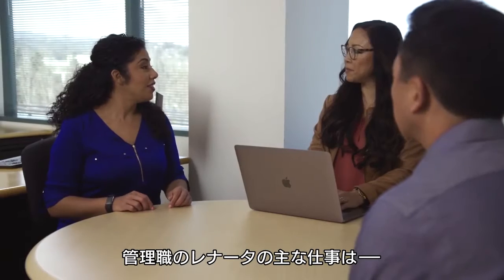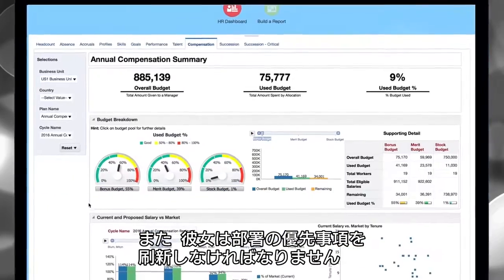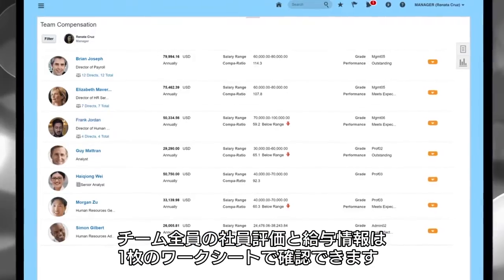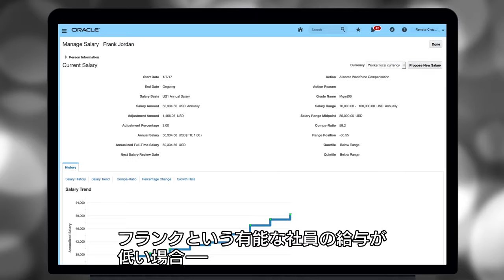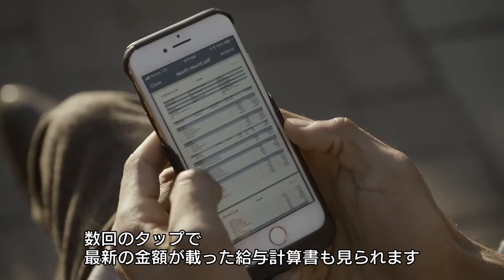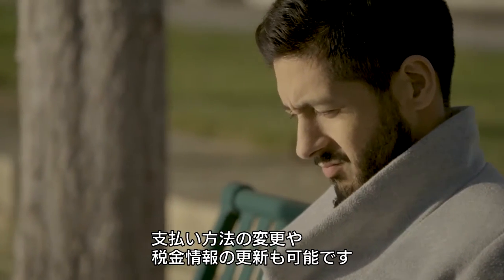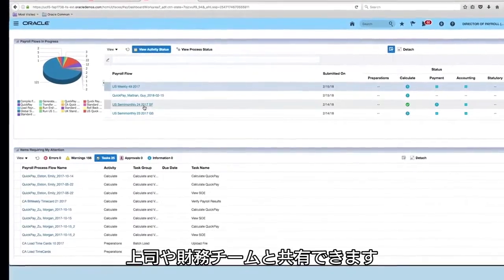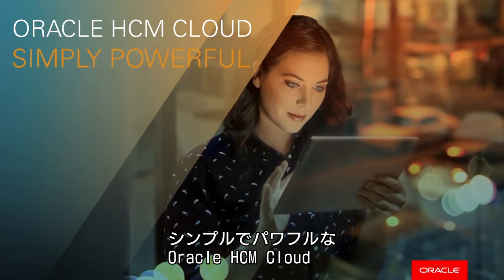【Oracle HCM Cloud】 Oracle Workforce Rewards - Boost Performance with Rewards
有能な社員の継続的な確保やチームの意欲の維持をOracle HCM Cloudを活用し実現しましょう。